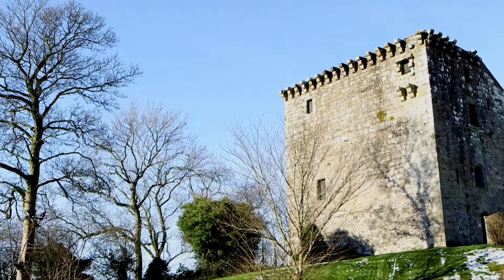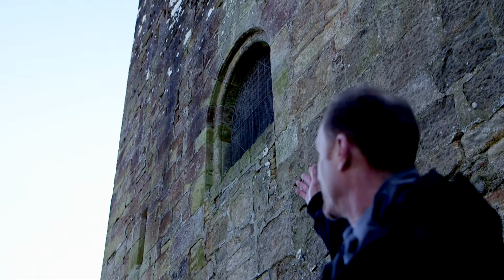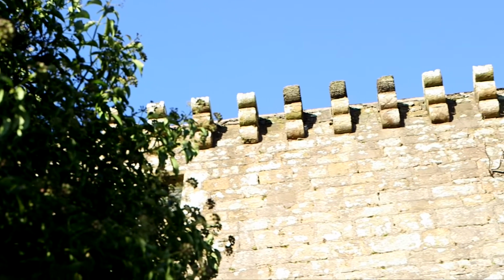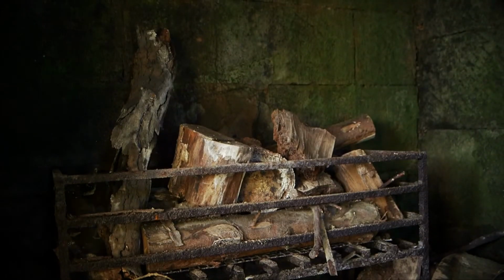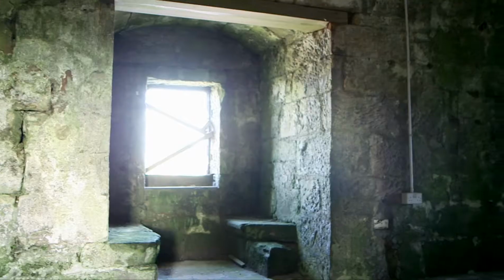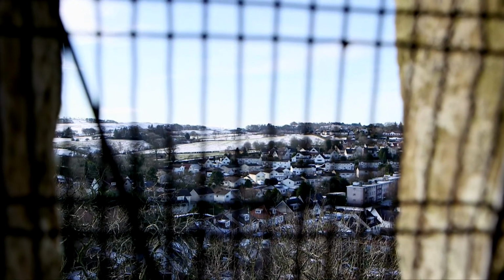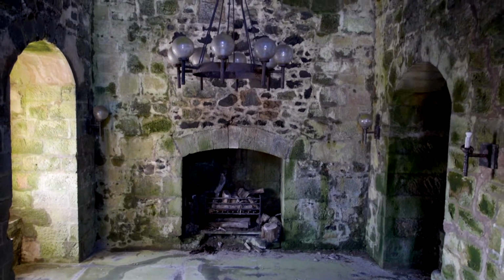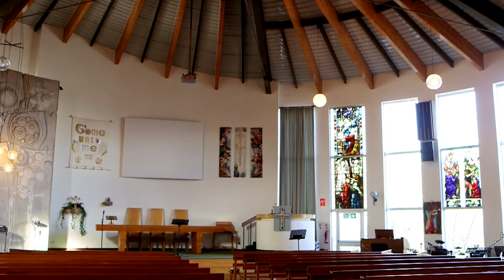The story of Mearns Castle in Glasgow